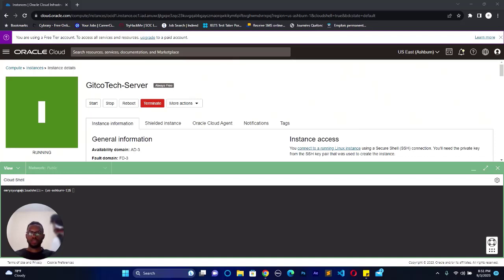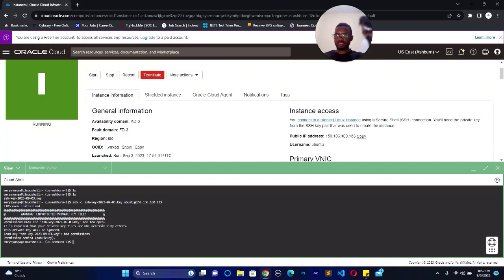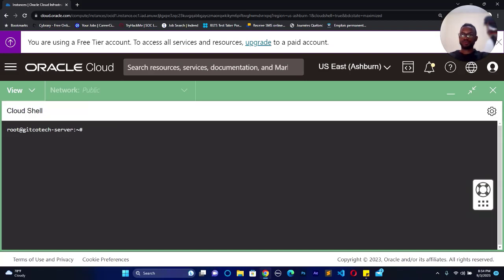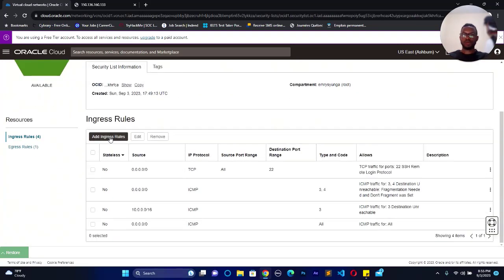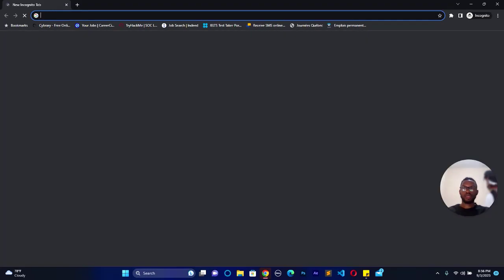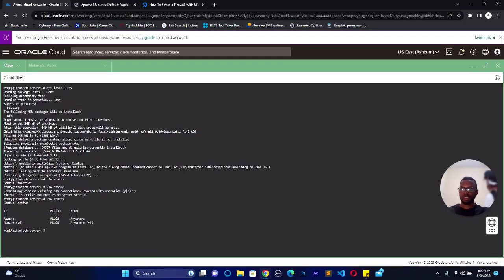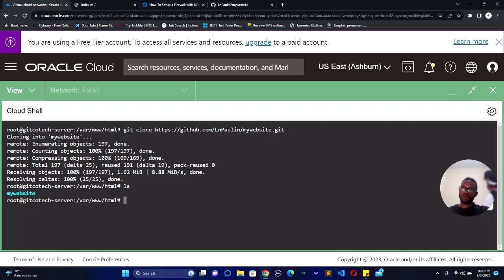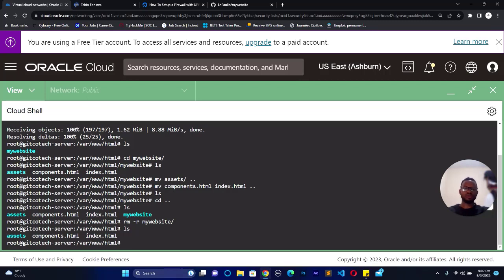FREE Web Server Deployment in Oracle Cloud: A Step-by-Step Walkthrough (Part 2)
🚀 Welcome to part 2 of our comprehensive guide on deploying a Web Server in Oracle Cloud Completely for FREE! 🌐

In this step-by-step walkthrough, we'll show you exactly how to create an Oracle Cloud instance and transform it into a fully functional web server for FREE. Whether you're a seasoned developer looking to explore Oracle Cloud or a beginner taking your first steps in cloud computing, this tutorial is tailored to suit your needs.

🔥 What You'll Learn:

Launching an instance on Oracle Cloud
Configuring your instance for web hosting
Installing and configuring a web server (we'll use Apache HTTP Server)
Deploying a simple website
Securing your web server and instance

💪 By the end of this video, you'll have the skills to deploy your own web server in Oracle Cloud, making it an ideal choice for hosting your websites, applications, or projects for free.

👉 Timestamps:
00:00 - Connecting to instance
02:17 - Installing Apache
04:10 - Security list
05:55 - Installing firewall
07:41 - Pulling website form github
10:38 - Launching website

Let's dive into the world of cloud-based web hosting with Oracle Cloud. Follow along, and let's get started! 💻🌐